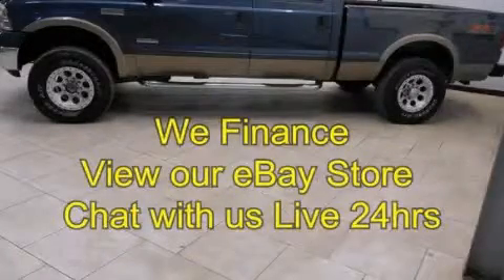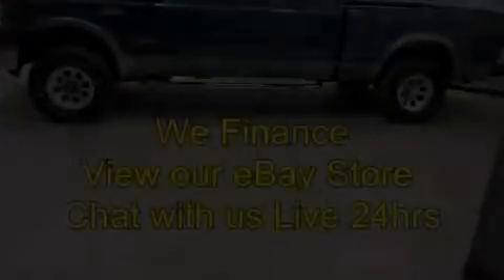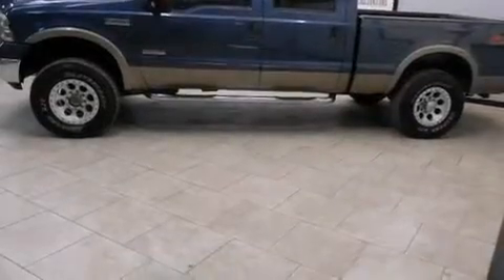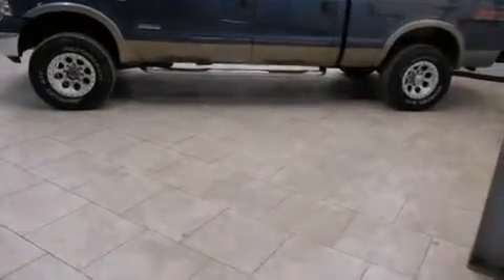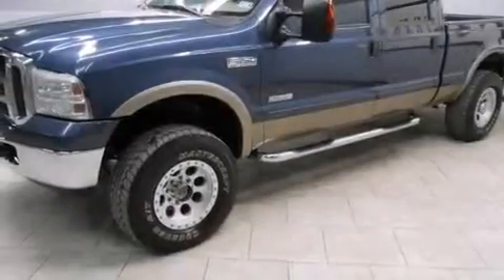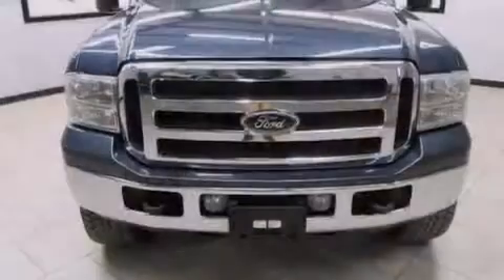2005 Ford Super Duty Dallas TX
Year : 2005
 Make : Ford
 Model : Super Duty
 Engine : 6.0L DI V8 Turbo-Diesel Power Stroke Engine
 Trans . : Automatic
 Exterior : Blue
 Miles : 156,220
 Interior : Tan

 Pre-Owned 2005 Ford Super Duty Arlington TX